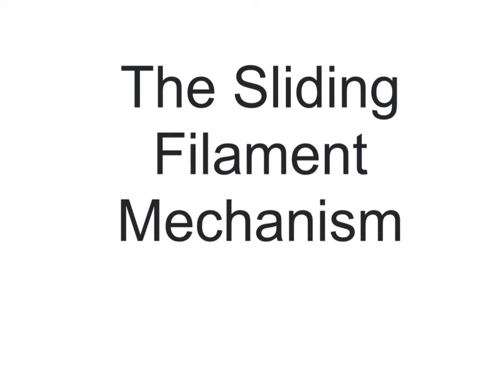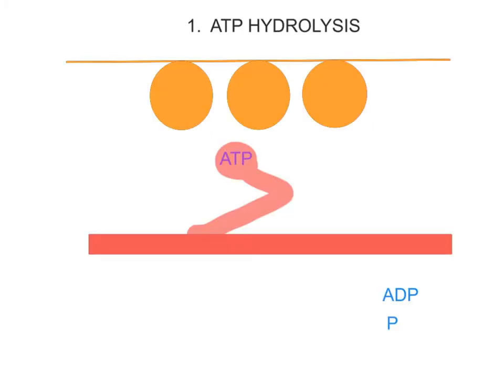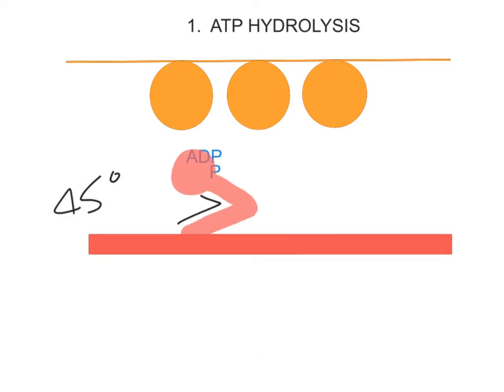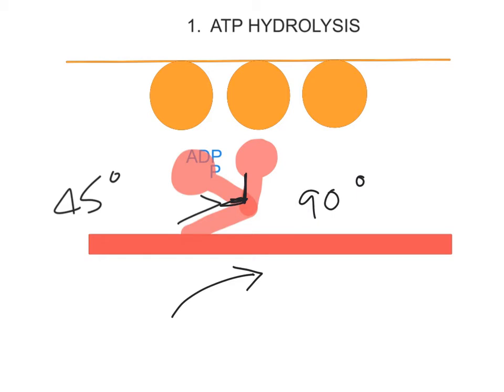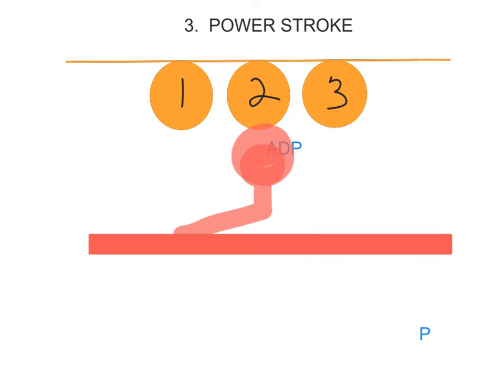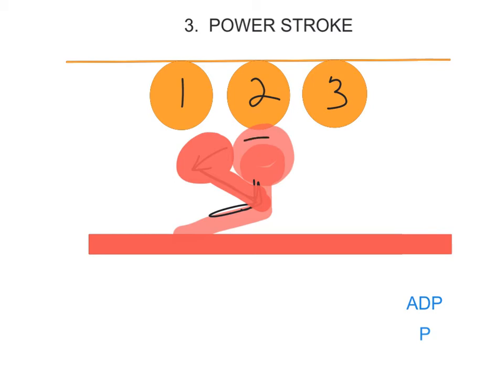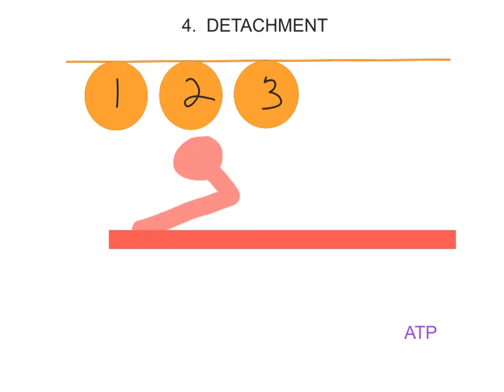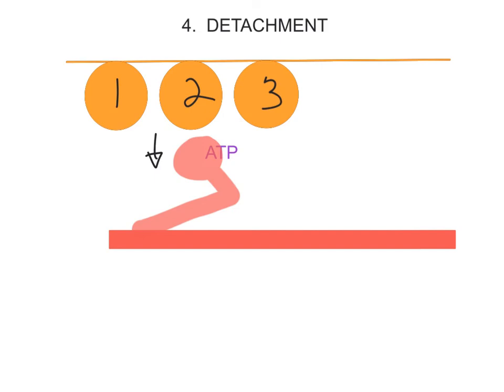Sliding Filament Mechanism